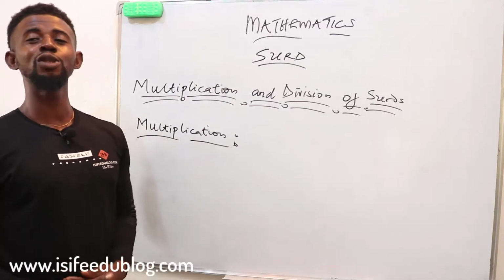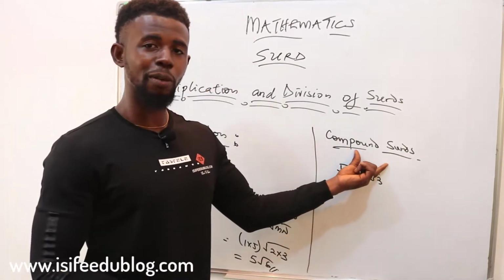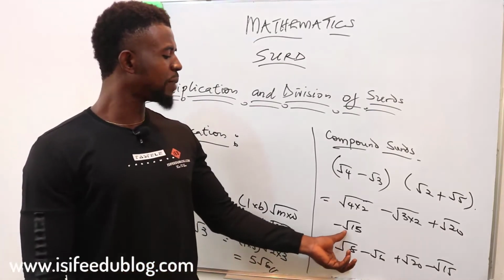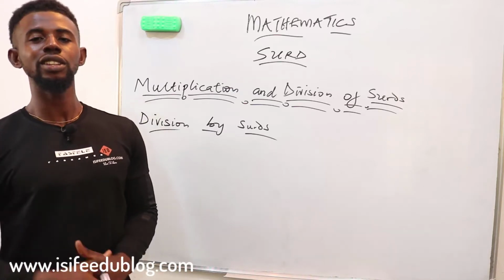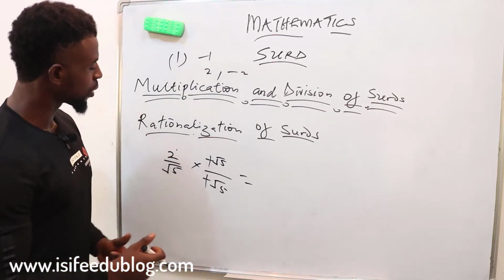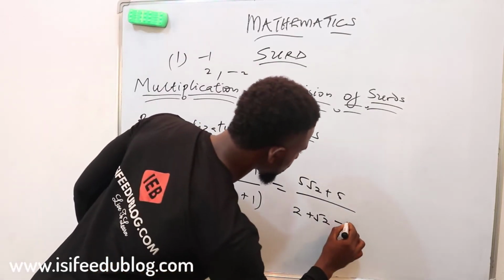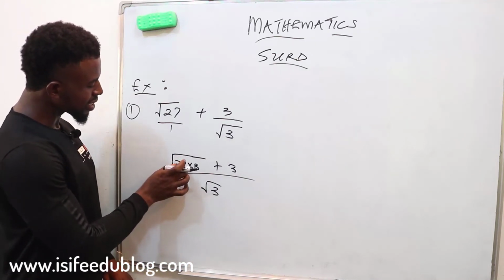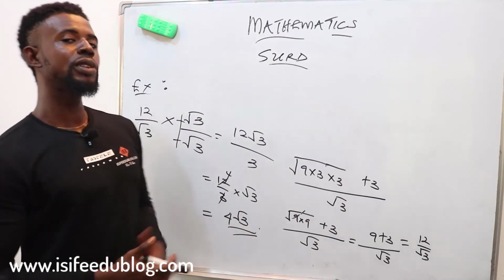MULTIPLICATION AND DIVISION (RATIONALISATION) OF SURD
When we come to multiply two surds, we simply multiply the numbers outside the square root sign together, and similarly, multiply the numbers under the square root sign, and simplify the result. A similar procedure holds for division. The usual rules of algebra also, hold when pronumerals are replaced by surds.